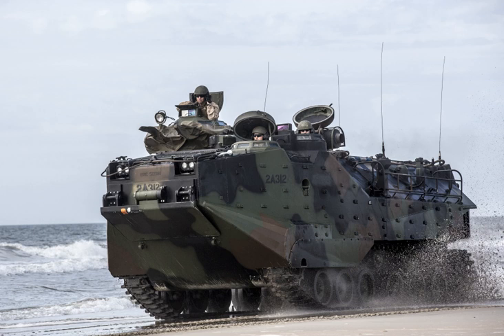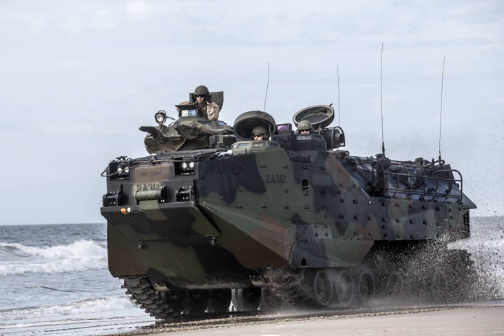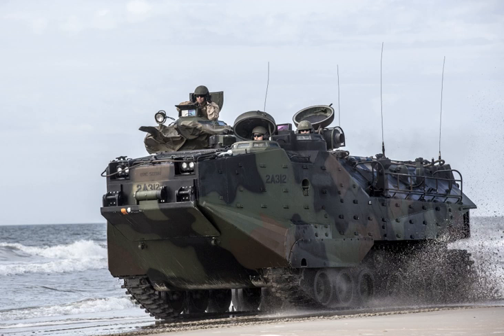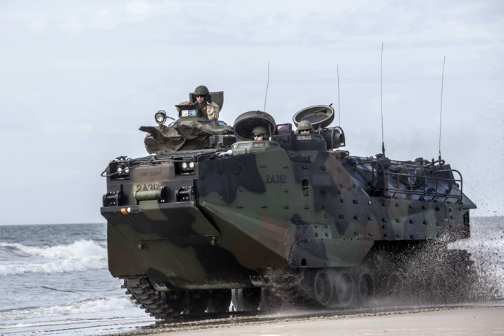Amphibious Assault Vehicles | Wikipedia audio article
00:01:07 1 History
00:01:16 1.1 Development
00:04:51 1.2 Combat history
00:06:16 1.3 Replacement attempts
00:06:25 1.3.1 Cancelled: Expeditionary Fighting Vehicle
00:07:16 1.3.2 Replacement: Amphibious Combat Vehicle
00:07:38 2 Variants
00:08:50 3 Training systems
00:09:29 4 Operators
00:09:37 4.1 Current operators
00:11:28 5 See also
00:11:43 6 Notes
00:11:52 7 External links

- Socrates

SUMMARY
The Assault Amphibious Vehicle (AAV)—official designation AAV-P7/A1 (formerly known as Landing Vehicle, Tracked, Personnel-7 abbr. LVTP-7)—is a fully tracked amphibious landing vehicle manufactured by U.S. Combat Systems (previously by United Defense, a former division of FMC Corporation).The AAV-P7/A1 is the current amphibious troop transport of the United States Marine Corps. It is used by U.S. Marine Corps Assault Amphibian Battalions to land the surface assault elements of the landing force and their equipment in a single lift from assault shipping during amphibious operations to inland objectives and to conduct mechanized operations and related combat support in subsequent mechanized operations ashore. It is also operated by other forces. Marines call them "amtracks", a shortening of their original designation, "amphibious tractor".
In June 2018, the Marine Corps announced they had selected the BAE Systems/Iveco wheeled SuperAV for the Amphibious Combat Vehicle (ACV) program to supplement and ultimately replace the AAV.